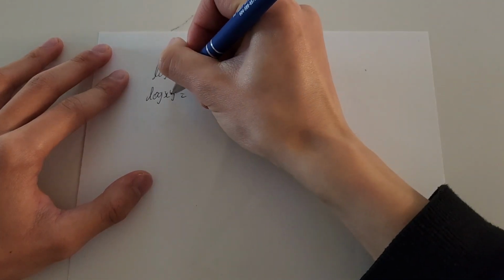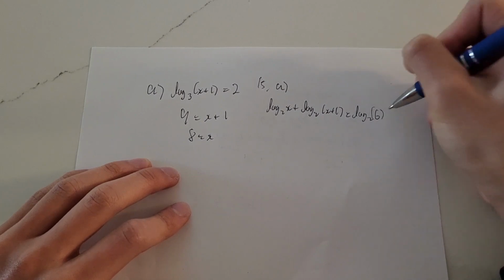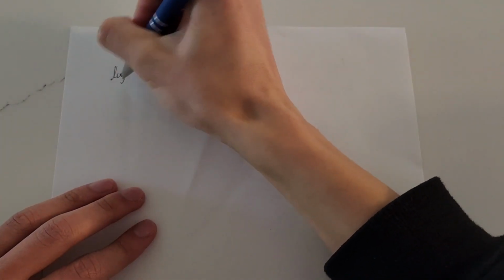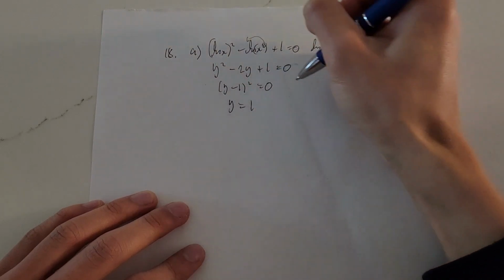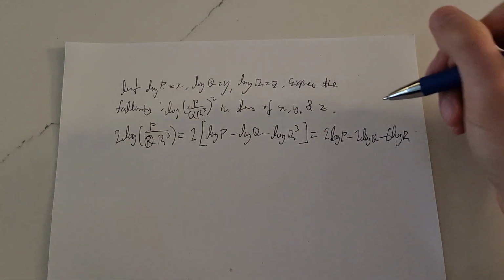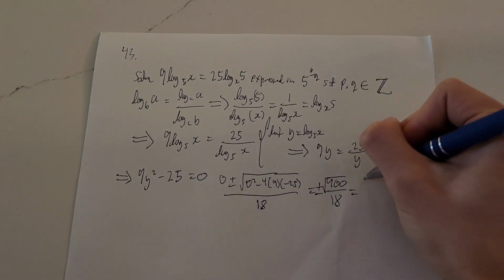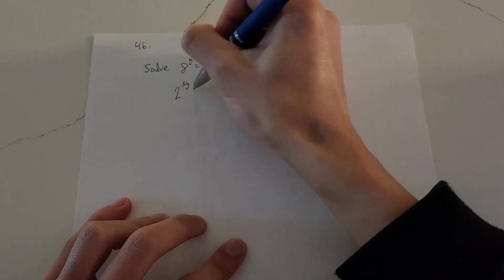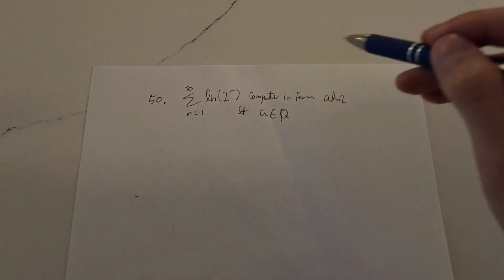IB math logarithms topic summary